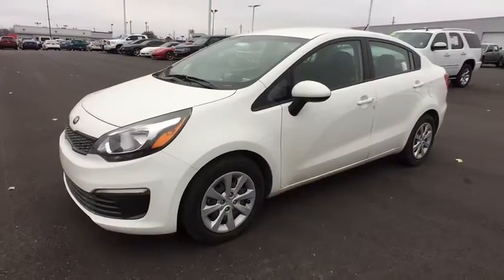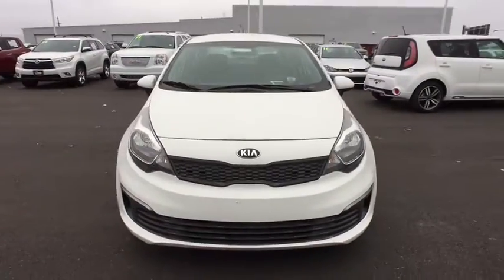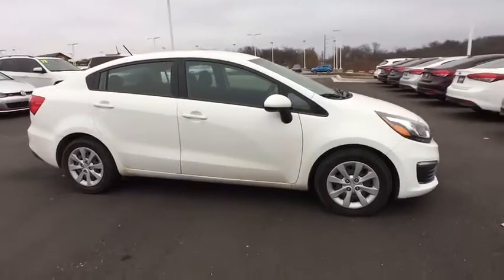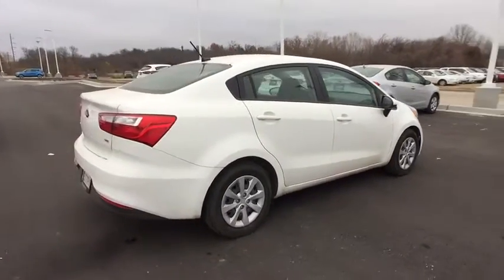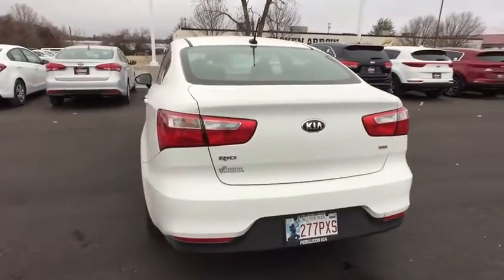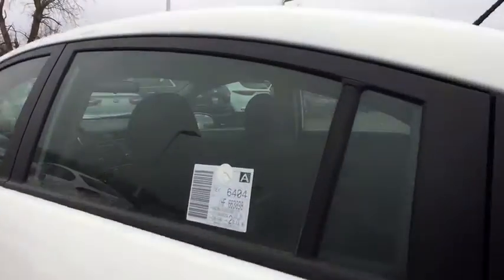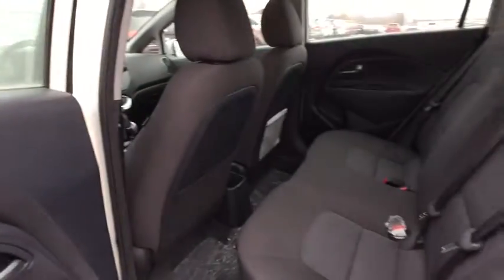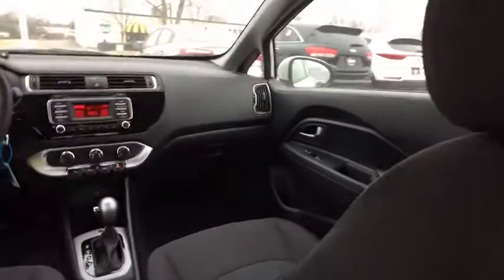2016 Kia Rio Tulsa, Broken Arrow, Owasso, Bixby, Green Country, OK K6455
2016 Kia Rio

Ferguson Superstore
1601 N Elm Place

Ferguson Advantage Imports is honored to offer this great 2016 Kia Rio in Clear White. Power To Surprise! There's no substitute for a Kia!This 2016 Rio is for Kia nuts who are hunting for an energizing high-performance car. The fact that its simply loaded down with features means it will be a favorite among our more educated buyers.Ask for the Import Store when calling. Ferguson Advantage Imports. We've got what you're looking for.